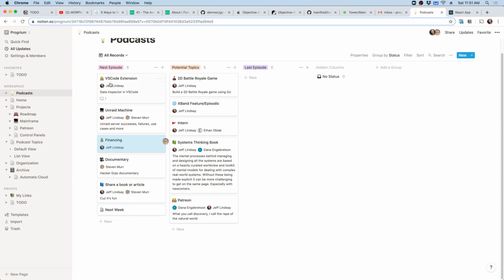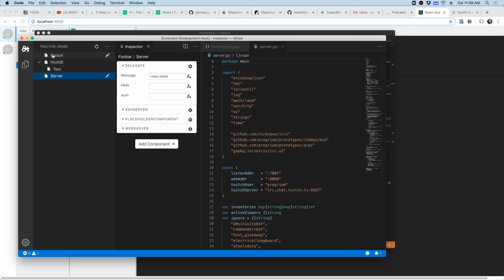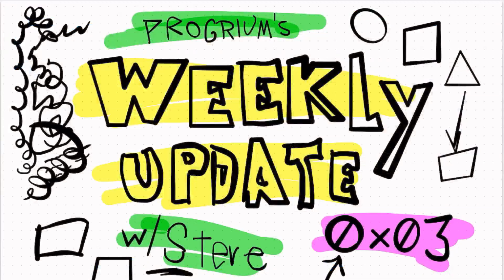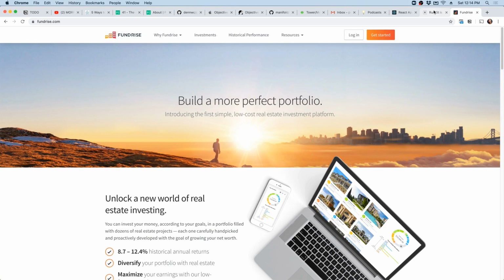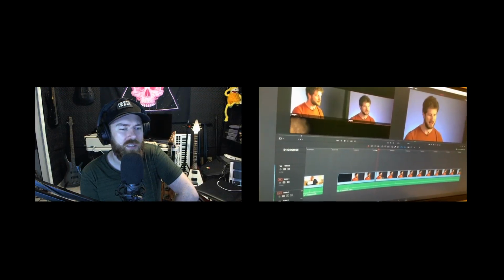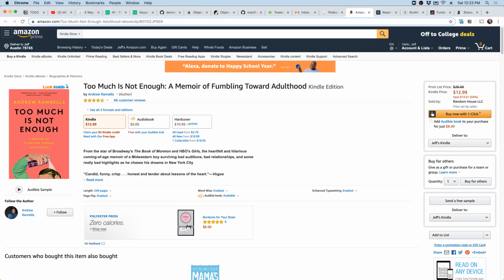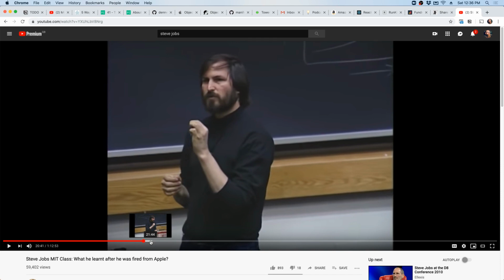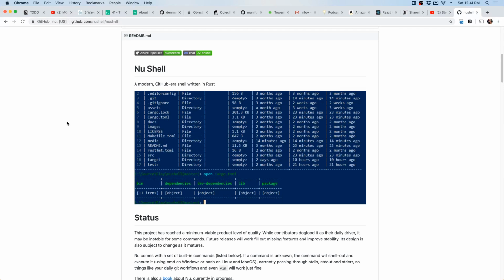Weekly Update 0x03 [workbench]